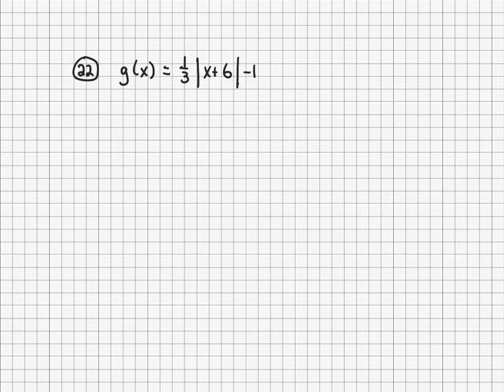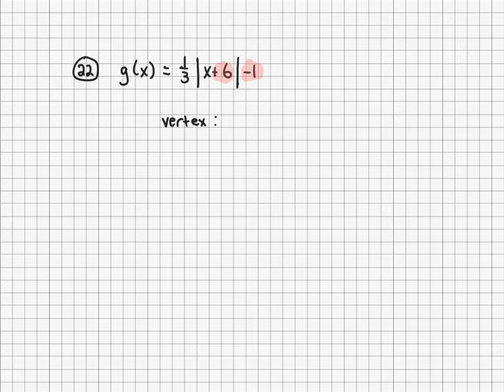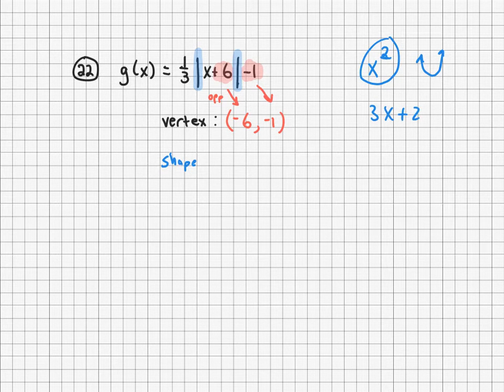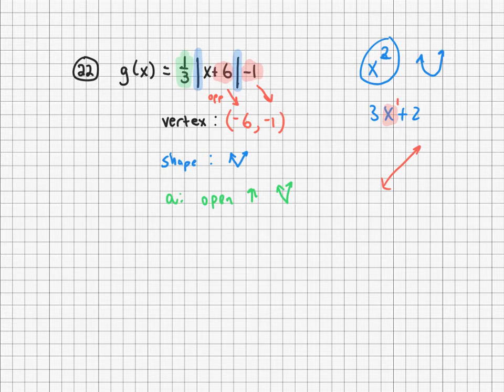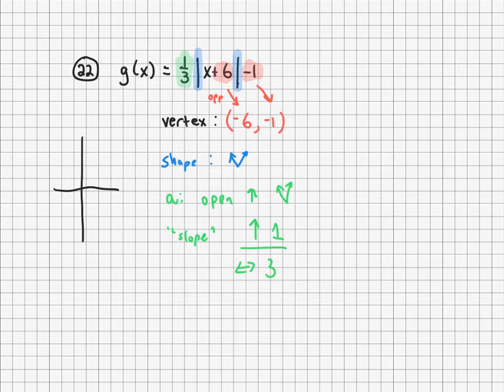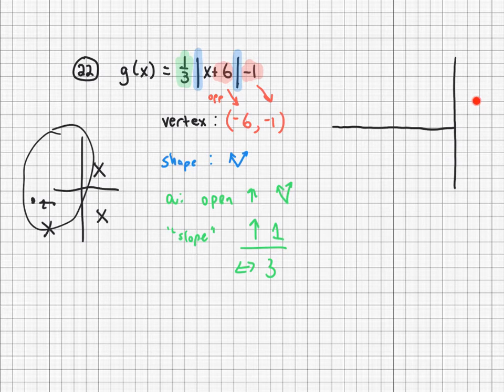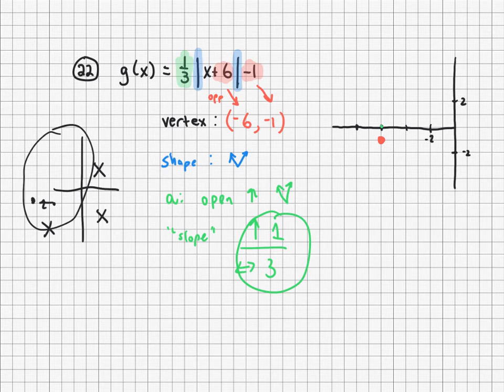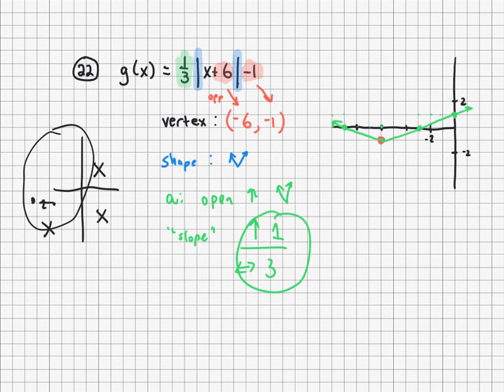Algebra 1 5-4 Homework help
In this video, I clarify what I mean by showing your work when graphing an absolute value function.￼